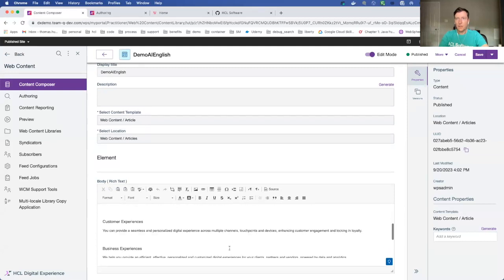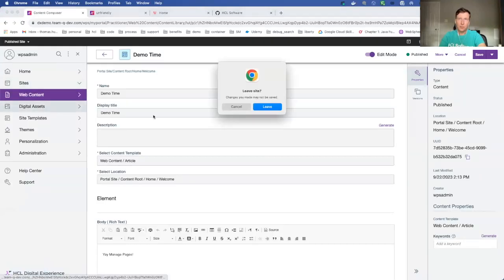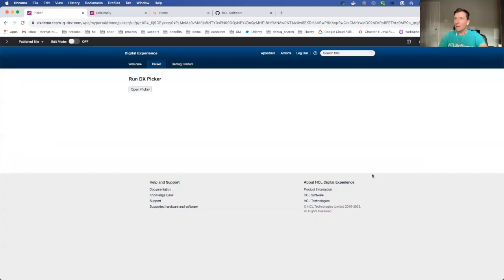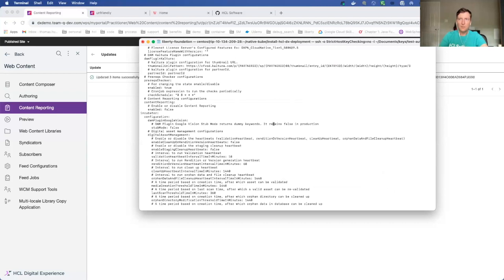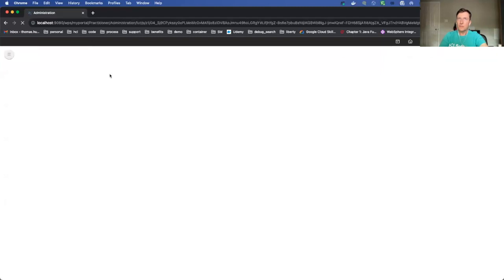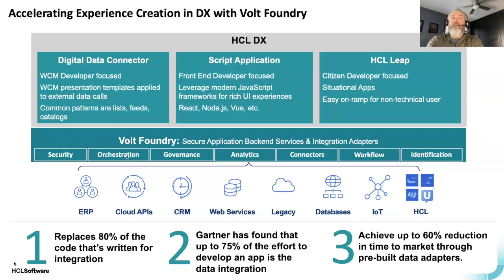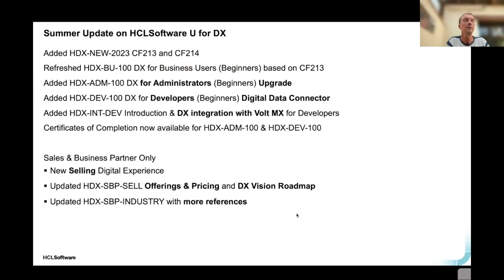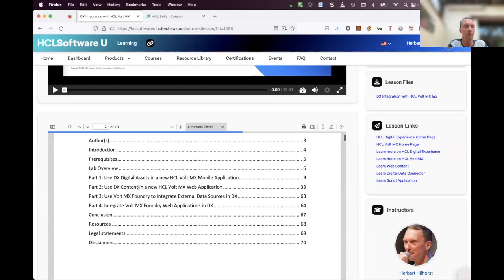DXers - HCL DX - Summer 2023 - Update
The summer has gone and passed, time to do an update of all that has happened on the DX software, HCL LEAP, news on the DX Cloud Native additions of HCL Volt Foundry, HCLSoftware U (formally known as Academy) and HCL SoFy.

00:00 DXers - Summer update
05:13 New support for friendly URLs
42:20 Q&A